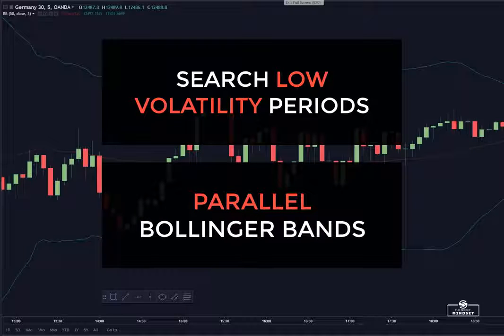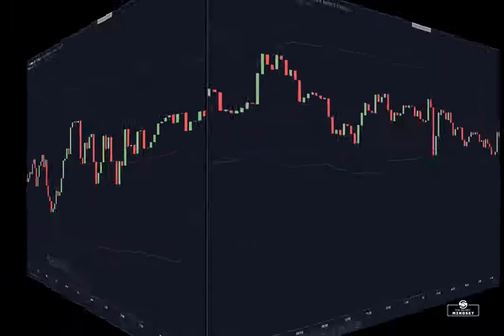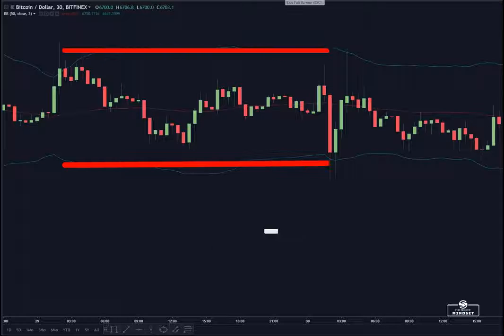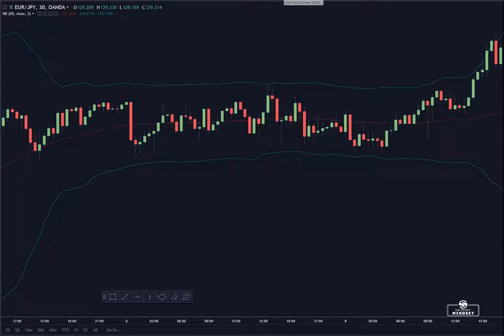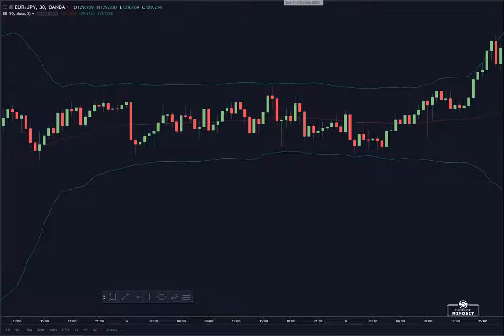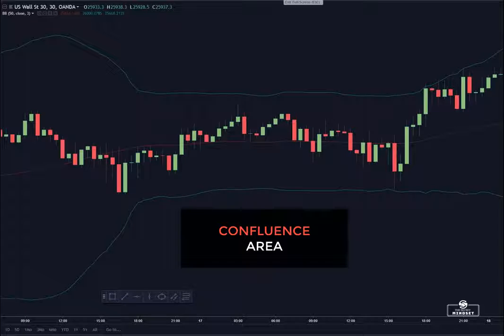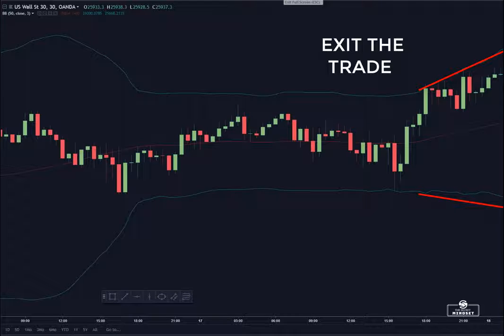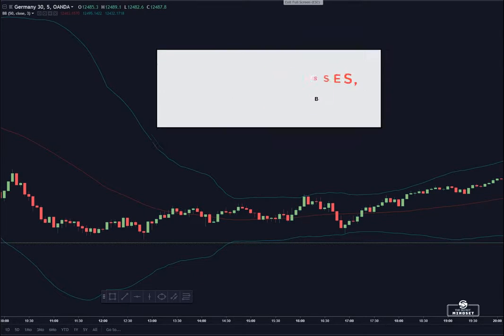Bollinger Bands Forex Trading Strategy Forex Day Trading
Welcome to the World of Trading! Are you interested in financial markets and want to immerse yourself in this fascinating world? This introductory tutorial is for you! Start off on your trading career by mastering the basic rules of financial markets and the different trading tools.